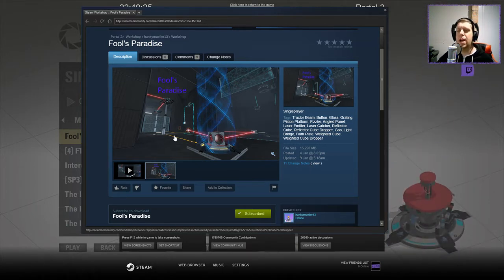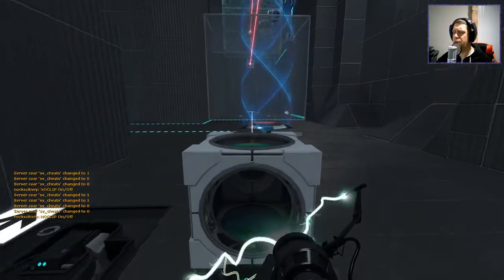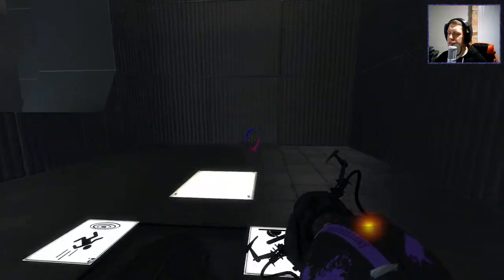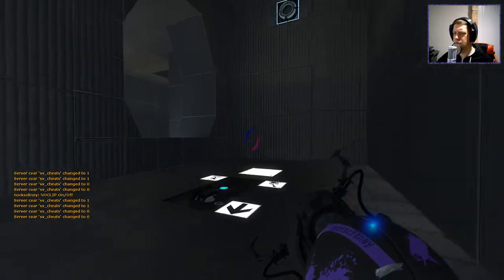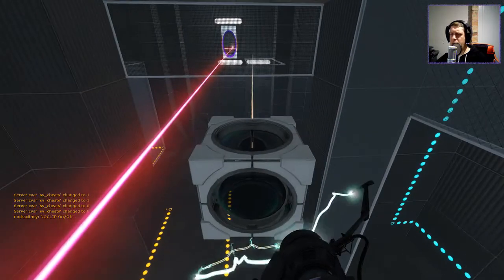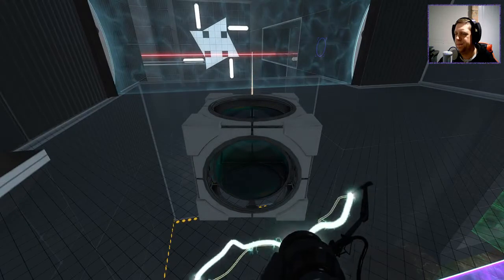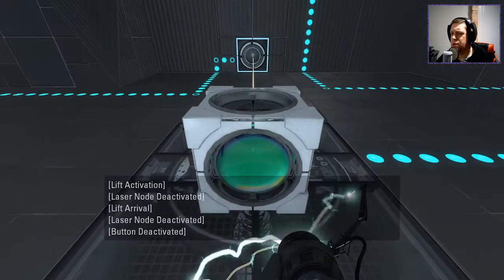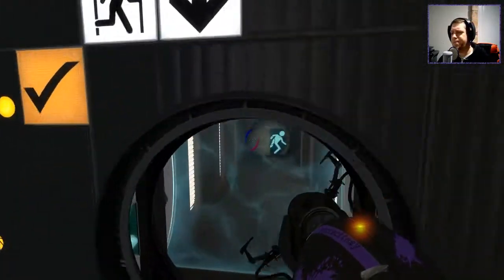[Portal 2] "Fool's Paradise" by HankyMueller